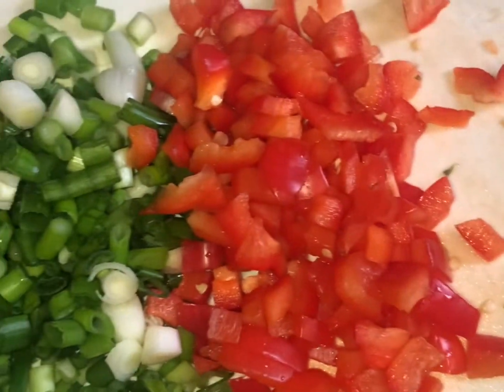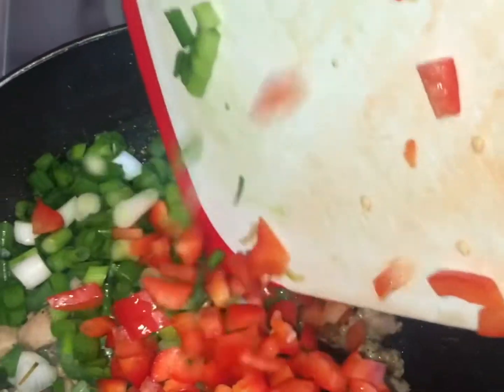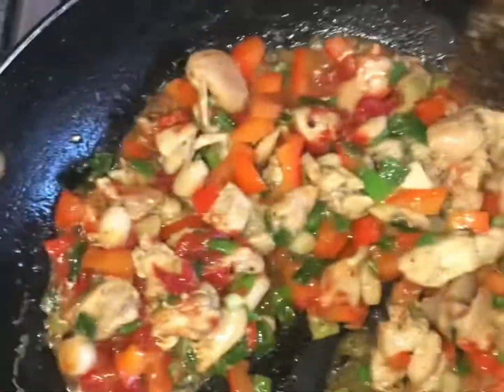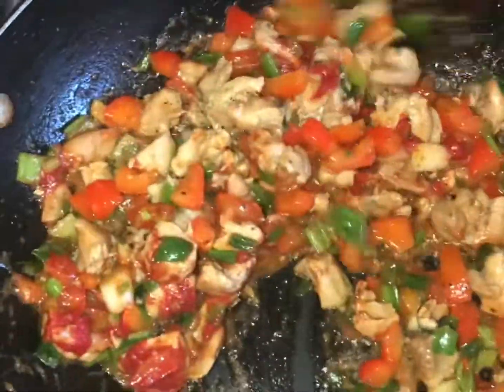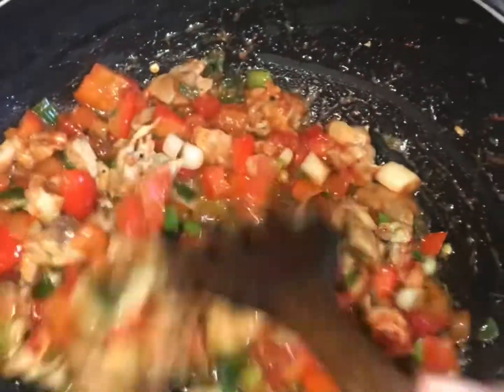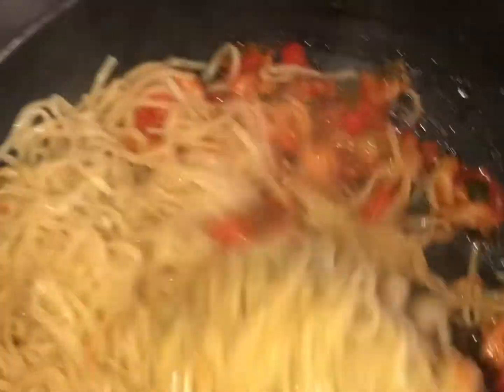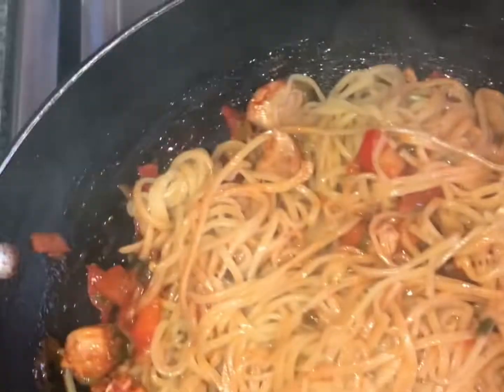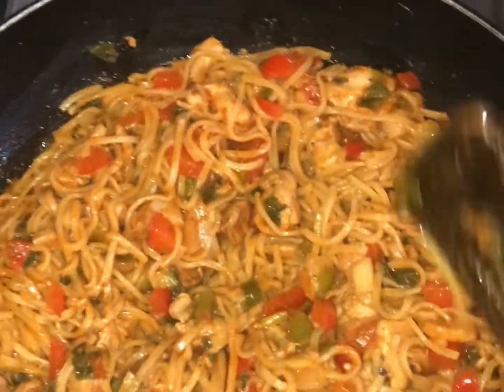quick noodles recipe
Noodles

boneless chicken

oil 3 tables spoon

black pepper one tea spoon

one capcicum

greeen onion
 1 tables spoon tomatoe puree

fry chicken add salt pepper vineger soya sause tomato puree and boiled noodles .